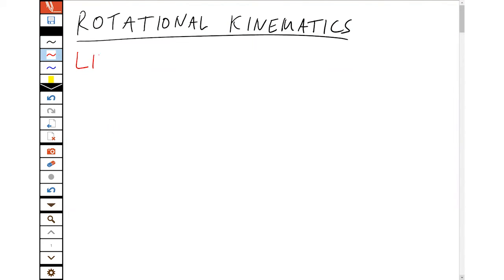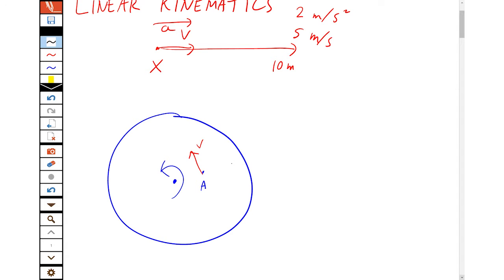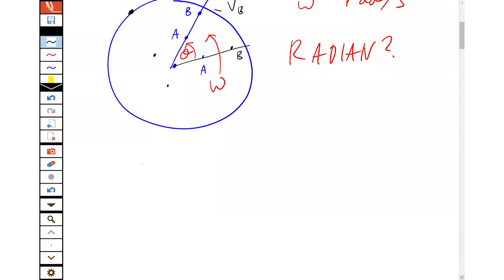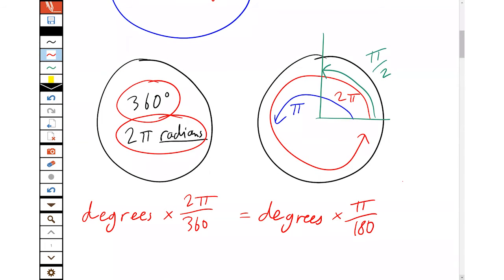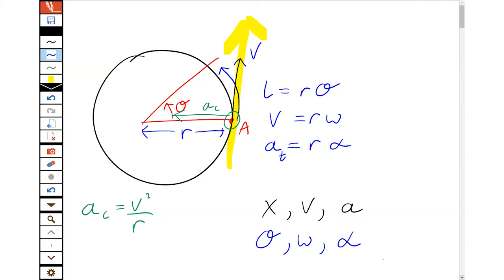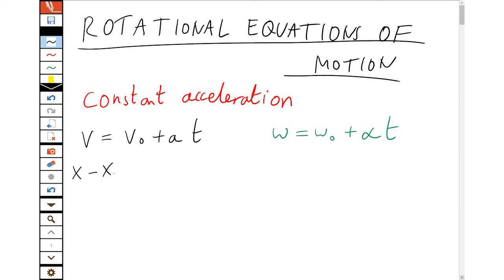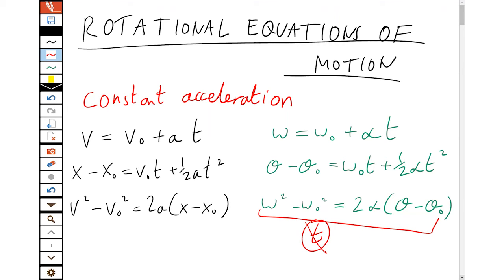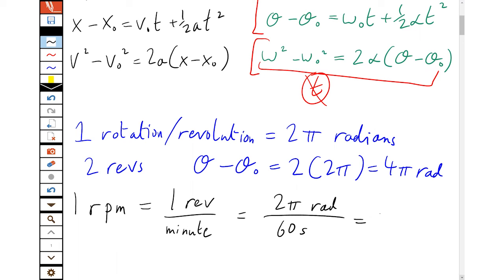PHYS 117/118 Primer: Rotational Kinematics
Our PHYS 117/118 with superstar instructor Luke will get you prepped for your first year of university. In this video, we're reviewing:

00:00 Introduction
00:30 Rotational Kinematics
06:00 Rotational Equations of Motion
10:26 More resources

Luke (BSc, MSc x2) has helped 30,000+ students at 288 prep sessions since 2007. for more great academic resources and to sign up for our midterm and exam prep sessions.